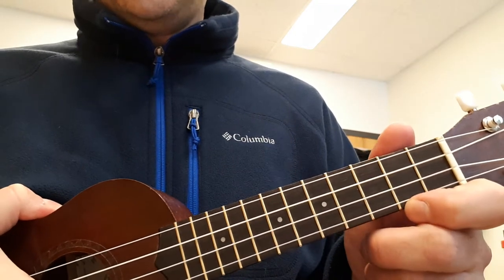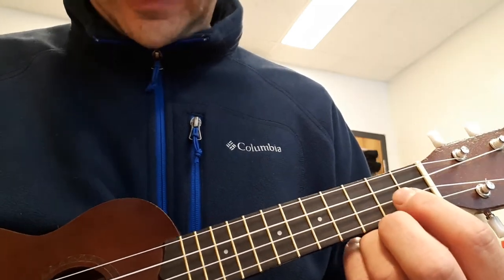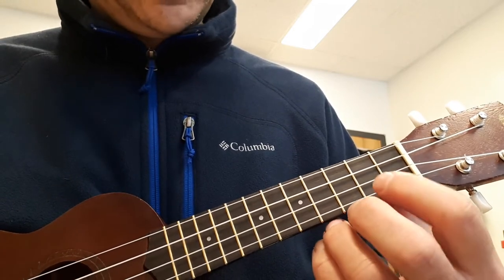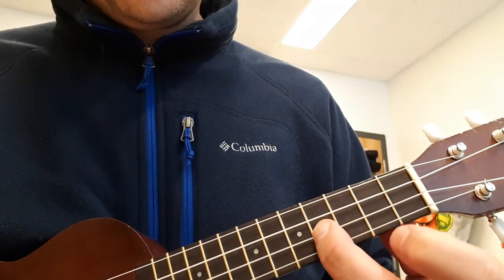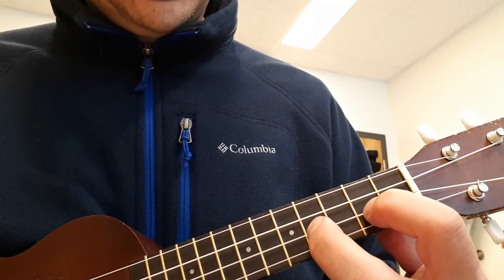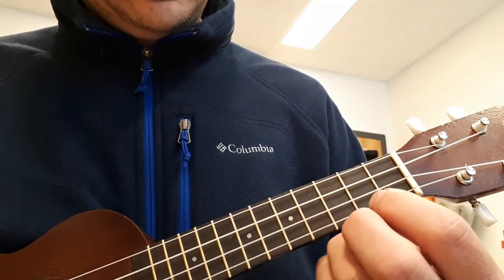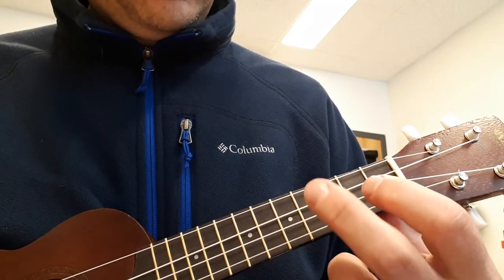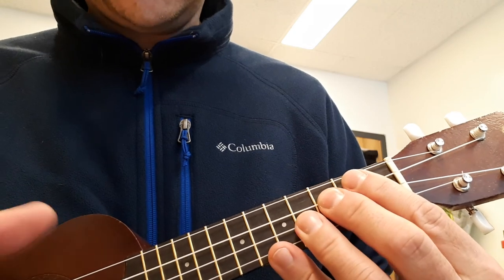I Wish (tutorial)....melody 1st part